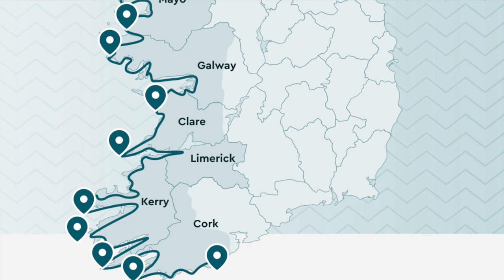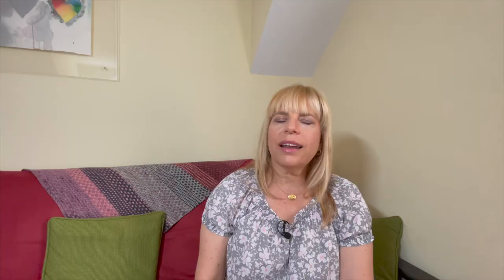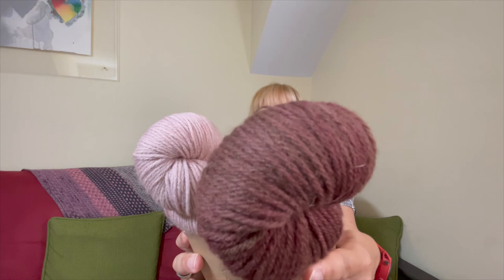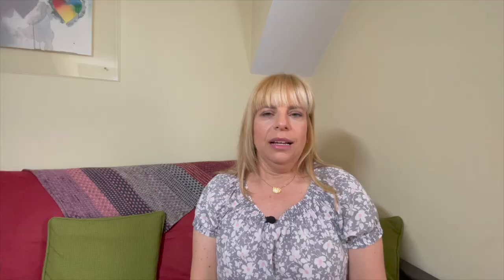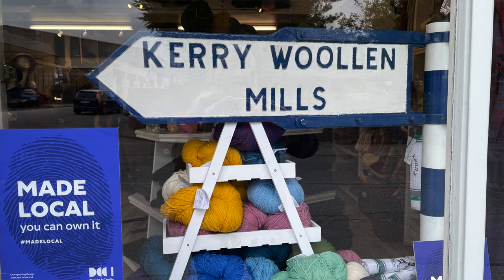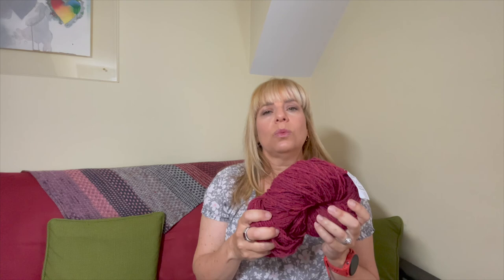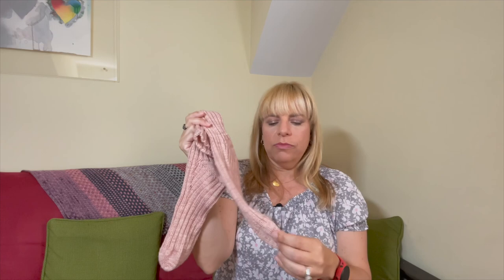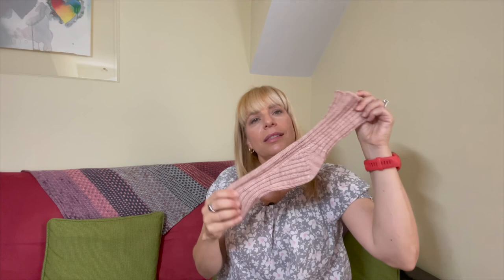#2 A Knitter's Tour of Ireland, Part 2/Counties Kerry and Clare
In this episode, I continue sharing all about my travels along Ireland's Wild Atlantic way, with stops to yarn shops and the amazing scenery.